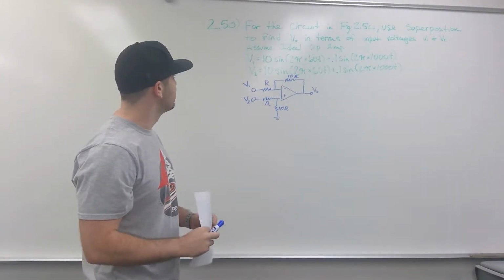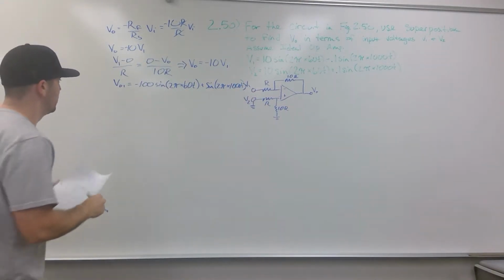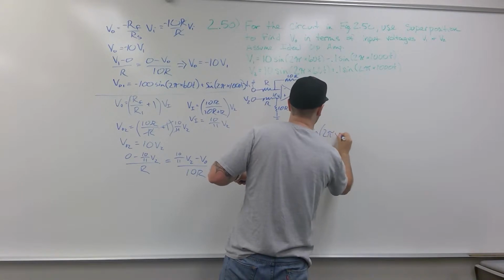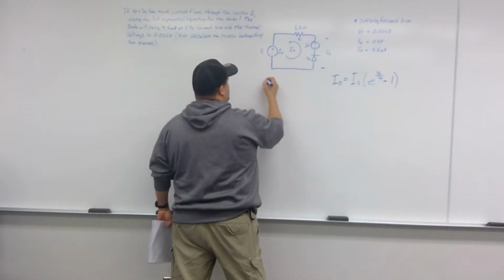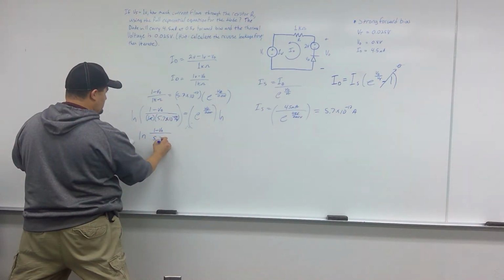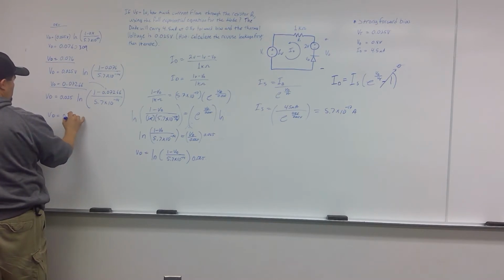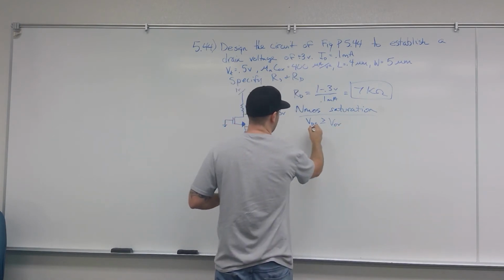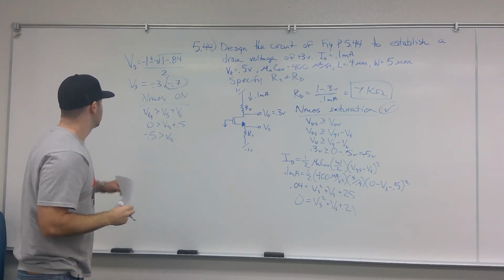EEE 334 Midterm Review: Op Amps, Diodes, MOSFETS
1) Sedra-Smith 7th ed.
#2.50 For the circuit in Fig. P2.50, use superposition to find
vO in terms of the input voltages v1 and v2. Assume an ideal
op amp. For
v1 = 10sin(2π ×60t)−0.1 sin(2π ×1000t), volts
v2 = 10sin(2π ×60t)+0.1 sin(2π ×1000t), volts
find vO.

2) If Vi = 1 V and V2 = 2 V, how much current flows through the resistor R = 1 kΩ, using the full exponential equation for the diode? The diode will carry 4.5 mA at 0.8 V forward bias the thermal voltage is 0.025 V (Hint: calculate the reverse leakage current (Is) first, then iterate.)

3) Sedra-Smith 7th ed.
#5.44 Design the circuit of Fig. P5.44 to establish a drain
current of 0.1 mA and a drain voltage of +0.3 V. The
MOSFET has Vt = 0.5 V, μnCox = 400 μA/V2, L = 0.4 μm,
and W = 5 μm. Specify the required values for RS and RD.